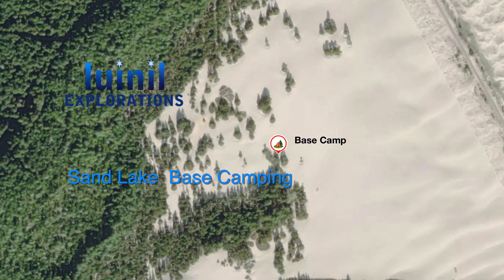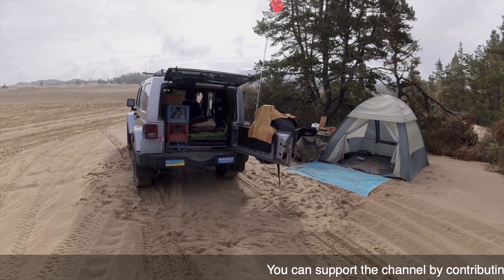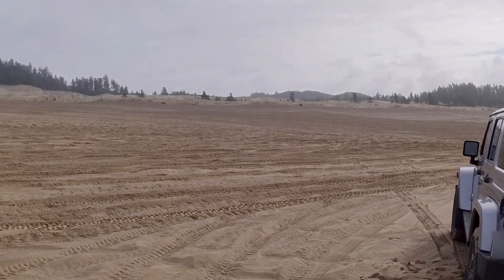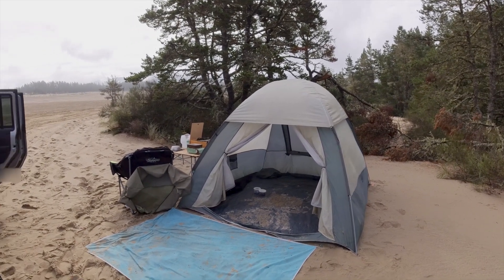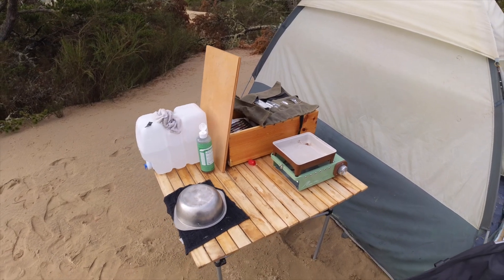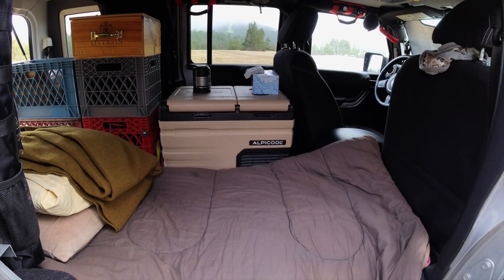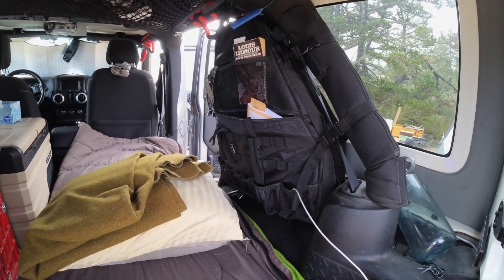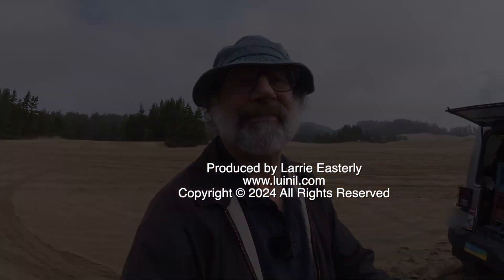Base Camping Setup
Hello everyone. Was base camping for a few days at the Sand Lake Recreation Area on the Oregon Coast and thought I would show you my camp setup.

You can read about more of our adventure and see photos of our trips on our travel blog,